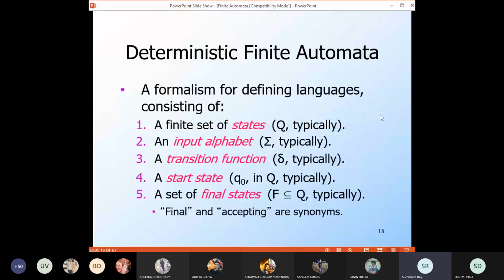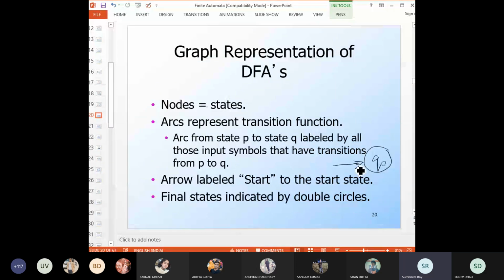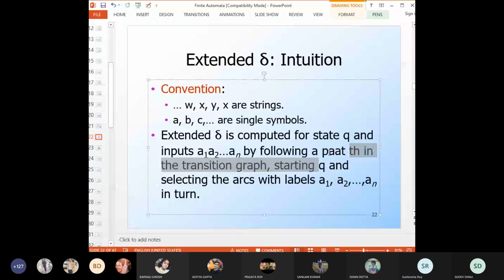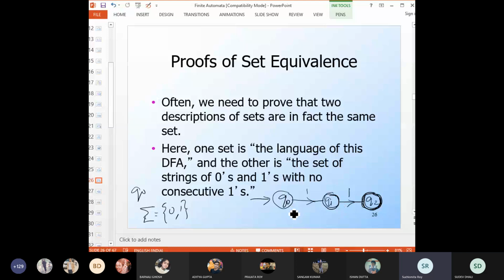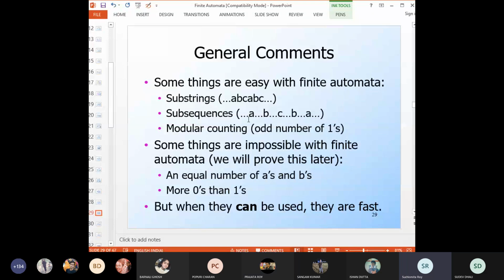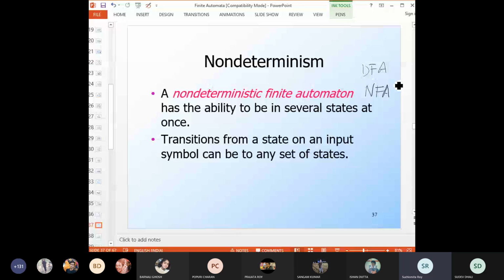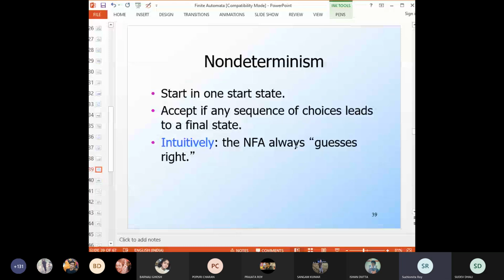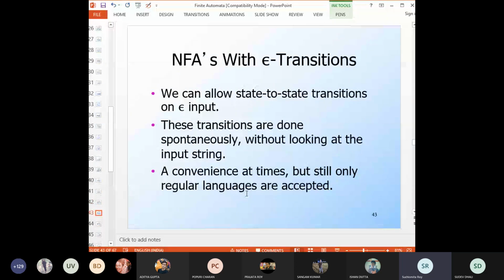2.2) Deterministic Finite Automata | Theory of Computation CSC 402 | NIT Durgapur